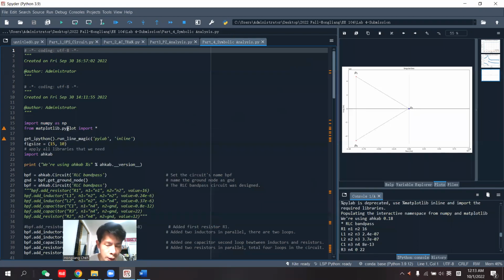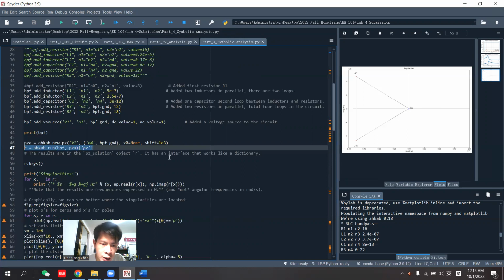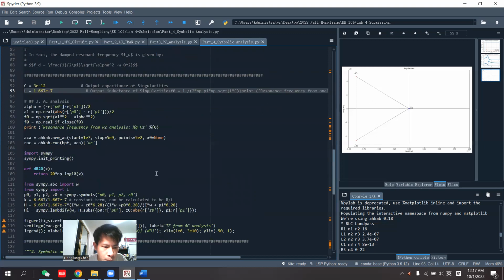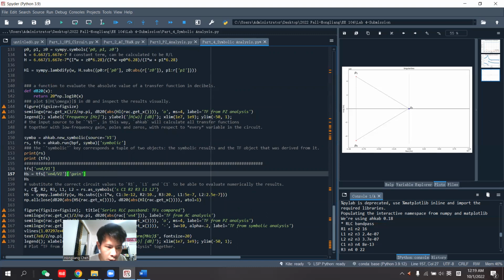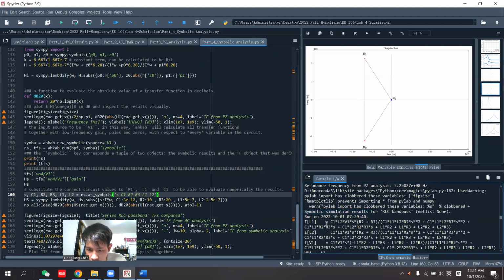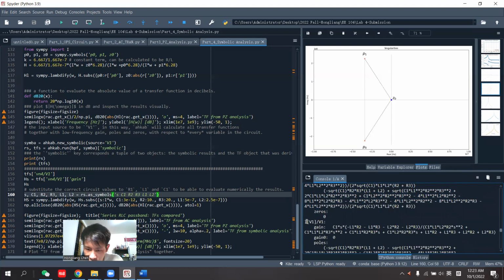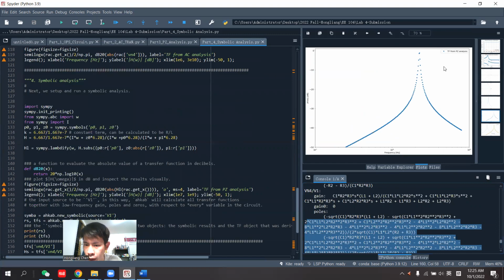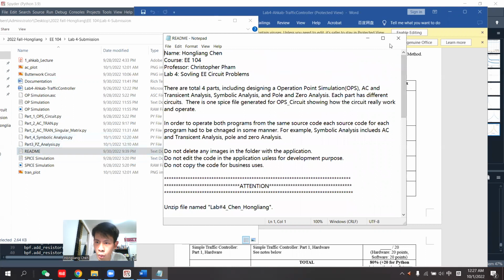Lab #4--Part 4--Symbolic Analysis